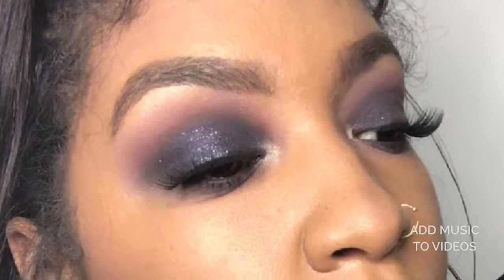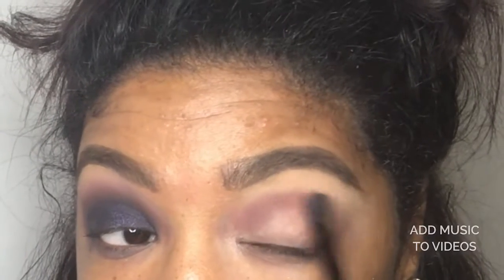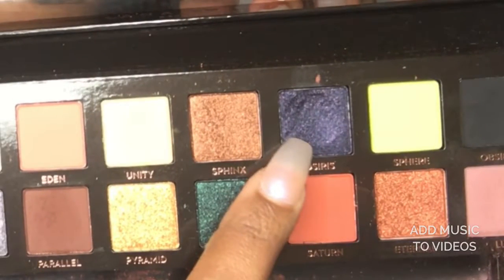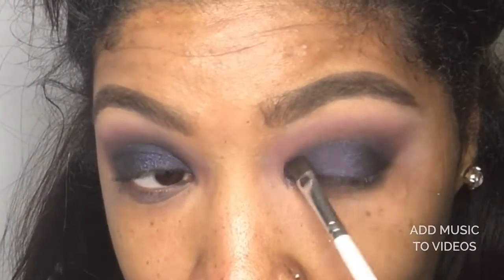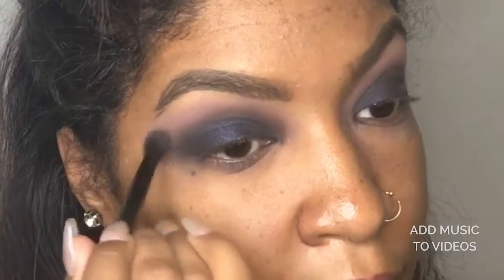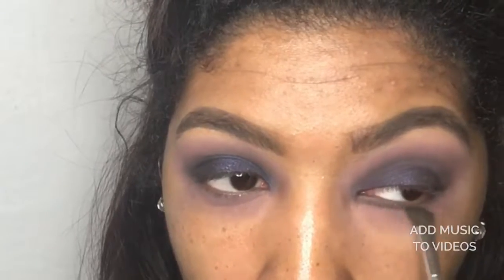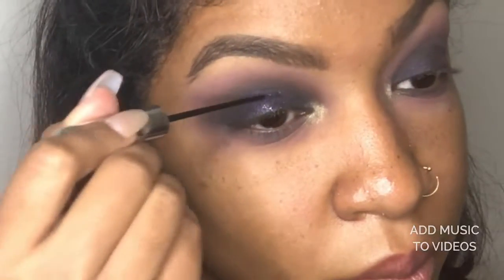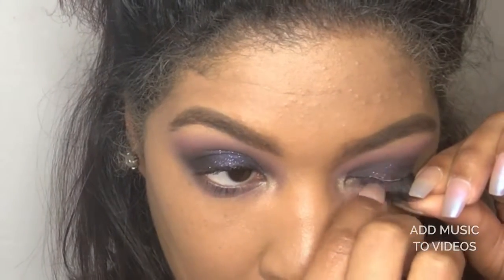ABH PRIZM Palette l Galaxy Smoke l Purple Smokey Eye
I hope you guys enjoy this mini tutorial! I’m in love with this palette and do recommend it to those who are creative. Here’s a fun Grungy, messy hair day, perfectly imperfect purple-ish blue and pink smokey eye look.